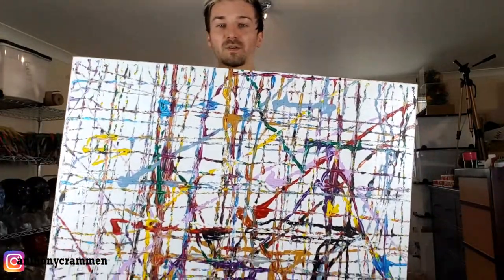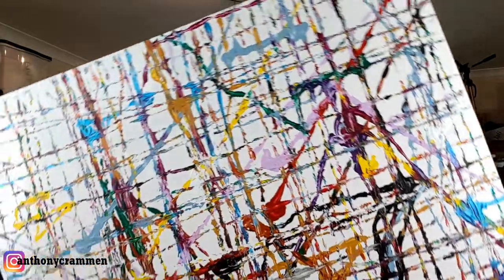Painting With My Balls | Unusual Painting Techniques | Creating An Abstract Painting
In today's video I decided to create a painting with my balls. It's a fun unusual painting techniques that I might use again when creating an abstract painting. I've used other unusual painting techniques when creating an abstract painting, such as mops, sellotape, brooms etc. Any unusual object that will create interesting patterns and textures when creating an abstract painting can give you the freedom to think outside the box. So what did you think of my painting with my balls? Do you have any other unusual painting techniques that you use? And will you be inspired to create an abstract painting using unconventional materials?